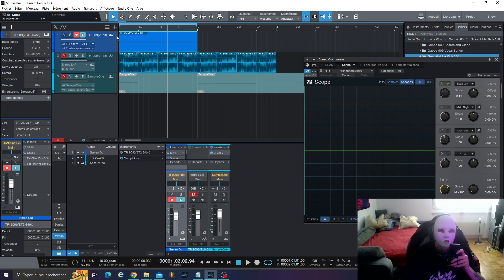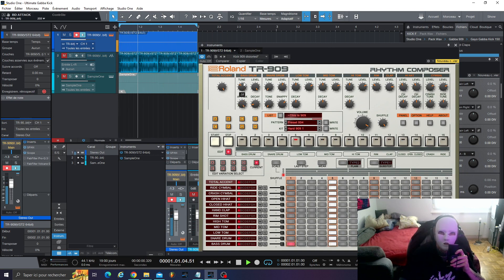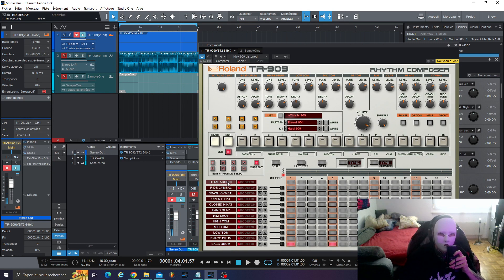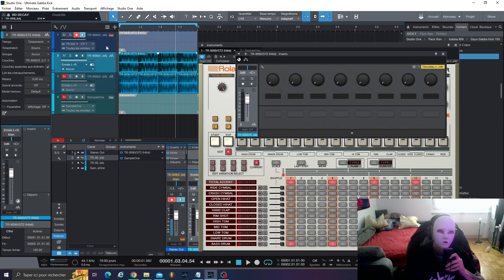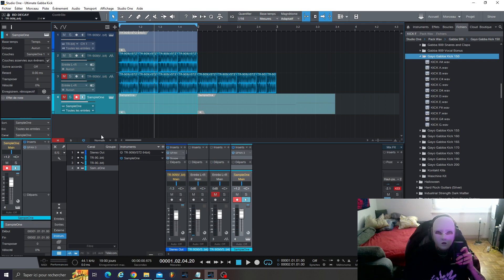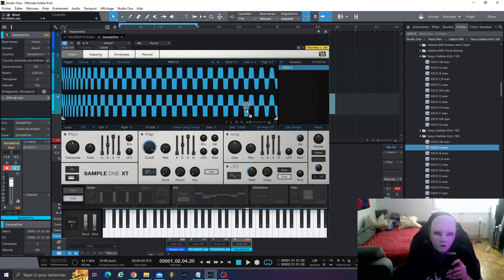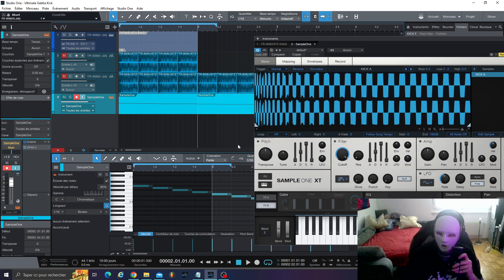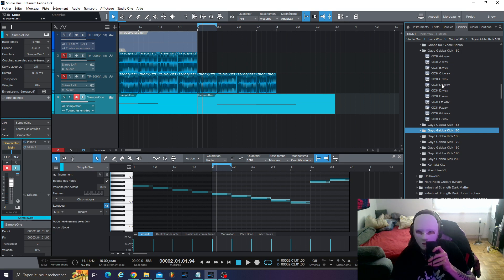#17 Tekno Tutorial: How to make the original Gabber/Acidcore Kick from TR-909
📕 Get the Ultimate Gabber Kick Pack from 150 to 200bpm in all notes